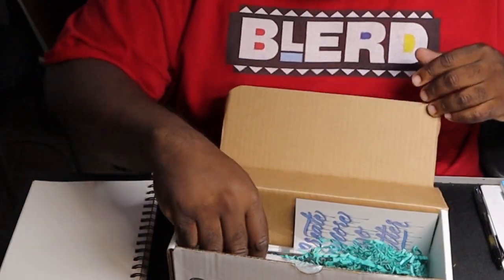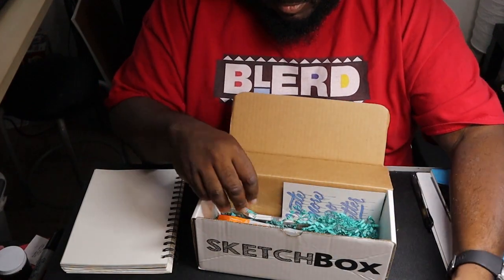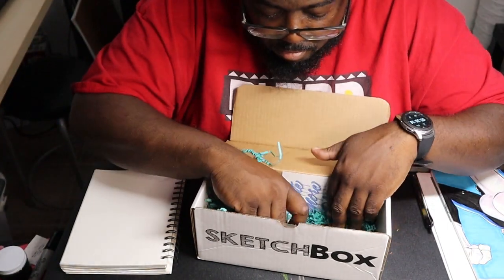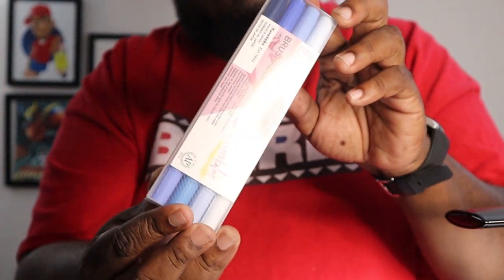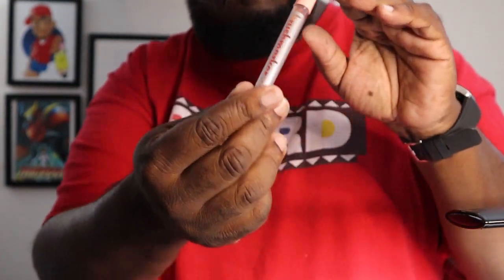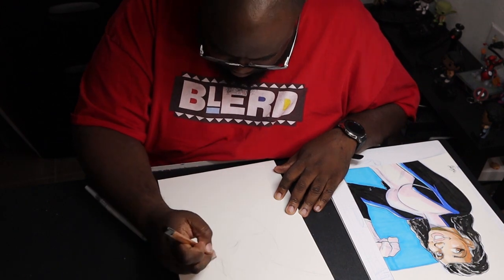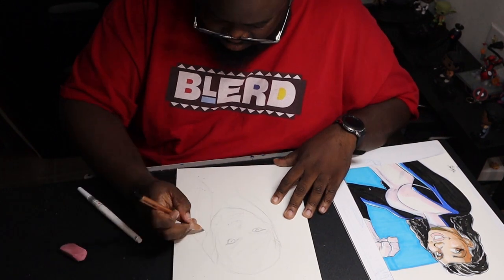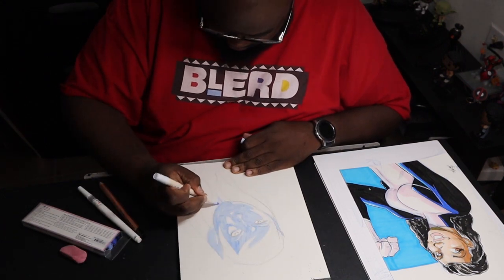MAY SKETCHBOX CHALLENGE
This week I take the Sketchbox Challenge.  What can I create using only the supplies that come within that box?!?

Pentel 0.5 mm Mechanical Pencil

Tombow Fudenosuke Brush Pen (Hard & Soft)

Shinhan Touch Liner

Pigma Microns

Strathmore Bristol Smooth

Sharpie Chisel Tip Marker

Sharpie Fine Tip Marker

Pink Pearl Eraser

Prismacolor Kneaded Eraser

Shinhan Touch Markers

Princeton Select Round brushes

Daler Rowney Pro White

Alvin Rolling Ruler

Alvin Flexible Stainless Steel Ruler

Joakim Karud